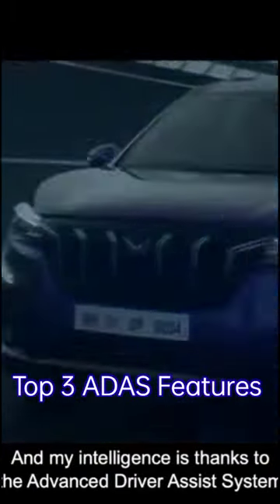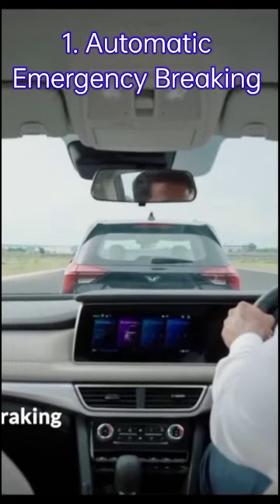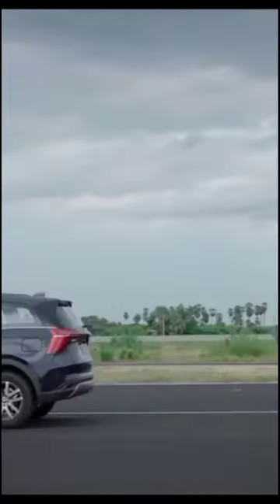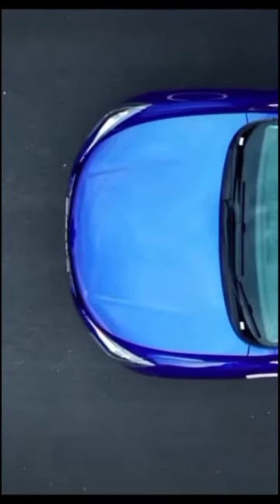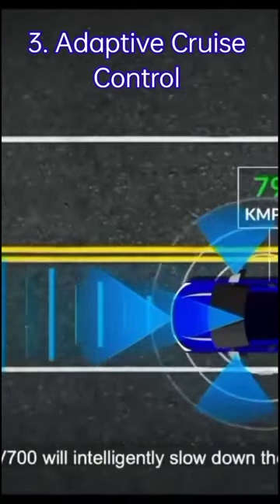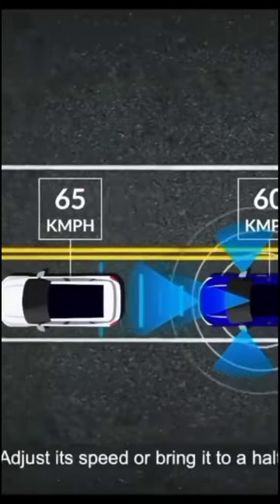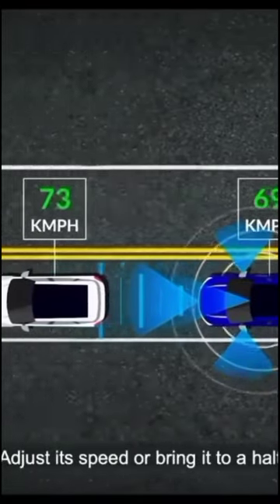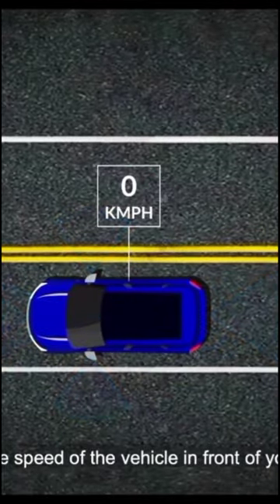Top 3 ADAS Features in Mahindra XUV 700🔥🔥